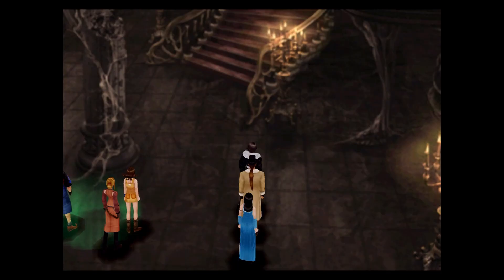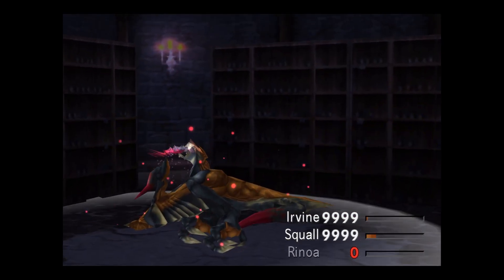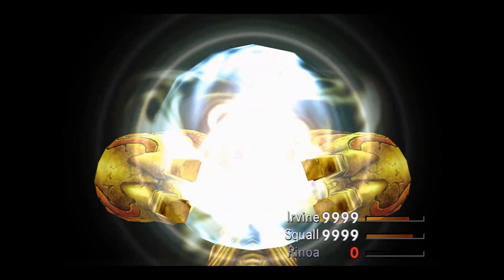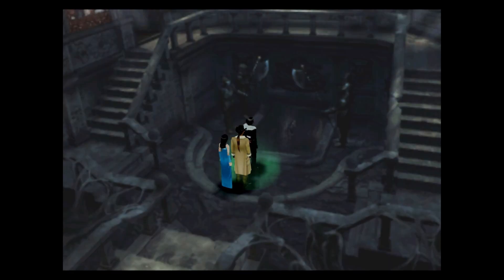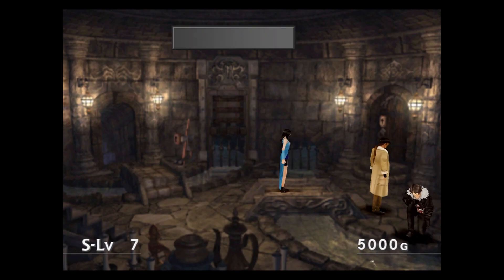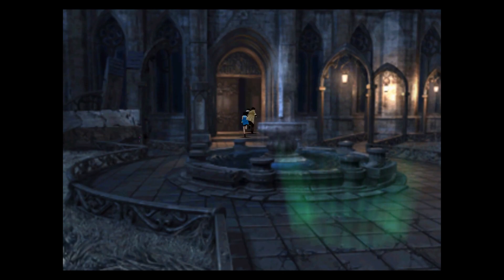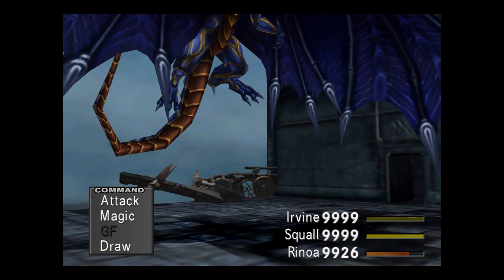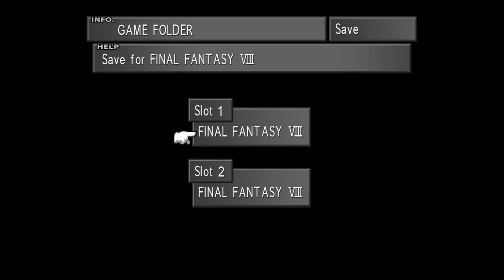Final Fantasy 8 walkthrough part 41 - Ultimecia's castle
Hey guys we're back with part 41 of my Final Fantasy 8 walkthrough and this time we explore Ultimecia's castle